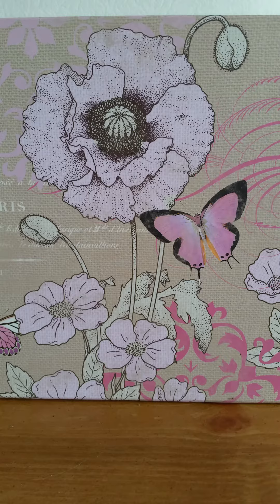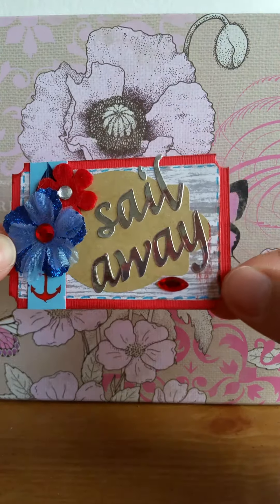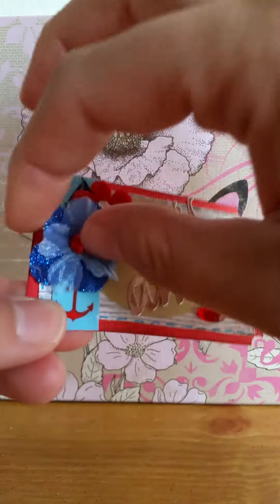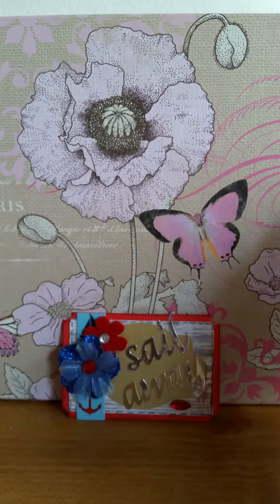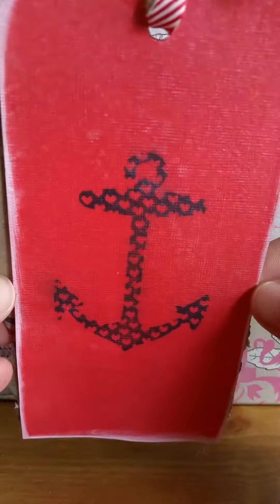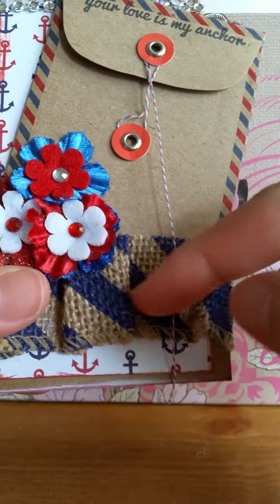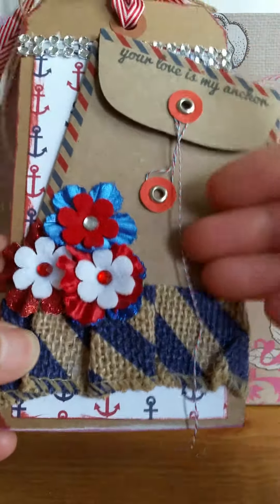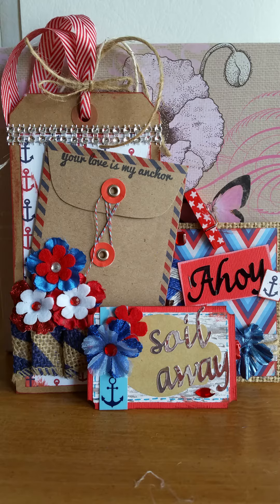Tickets, tags, and Atcs